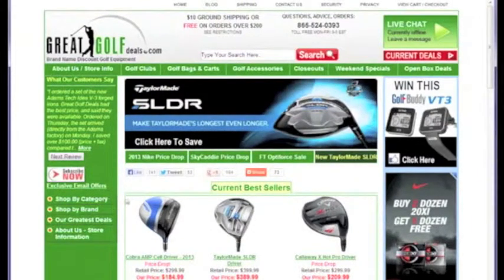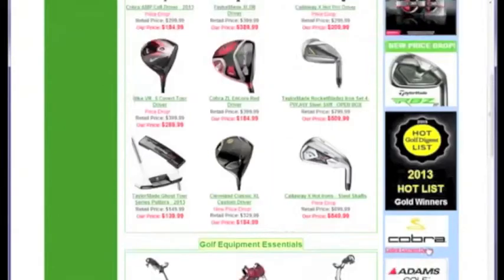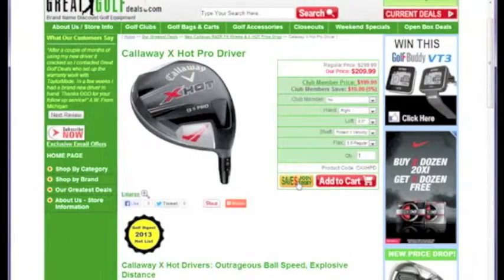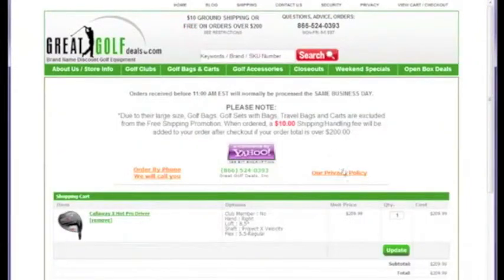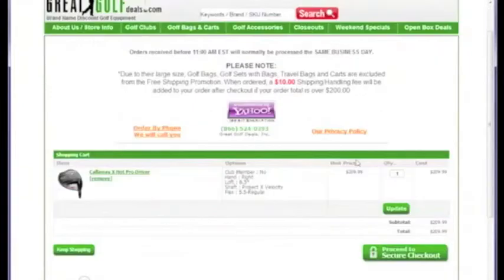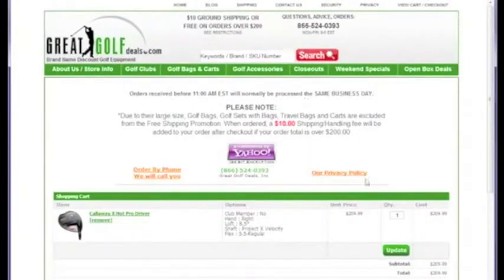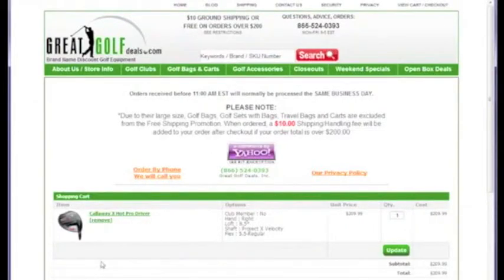Q4 Survival Guide: Live Site Reviews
EYStudios President, Eric Yonge, and Your Store Wizards President, Don Cole, share candid recommendations and thoughts for stores in need of updates. Learn best practices from the experts themselves and apply relevant feedback to your store.